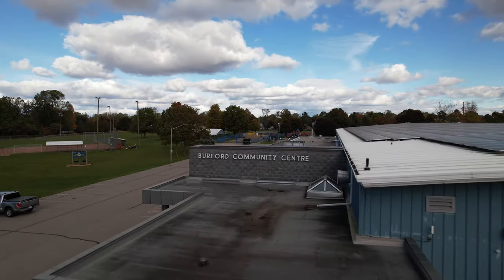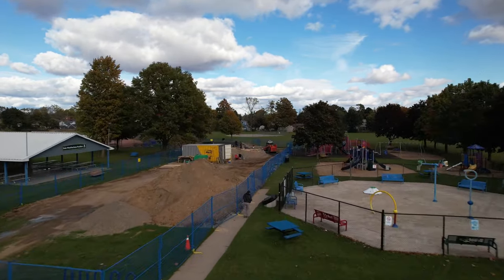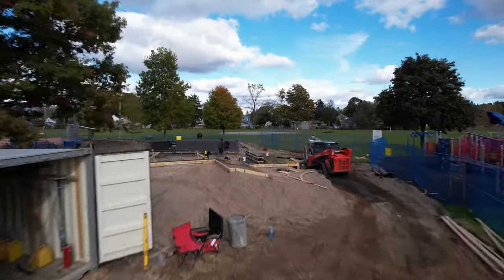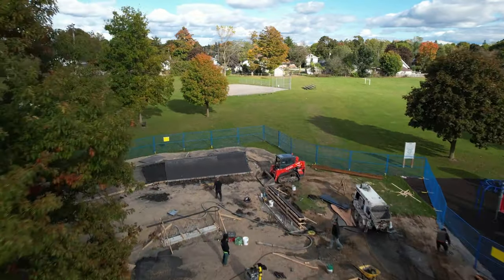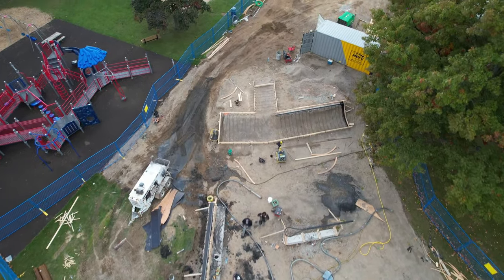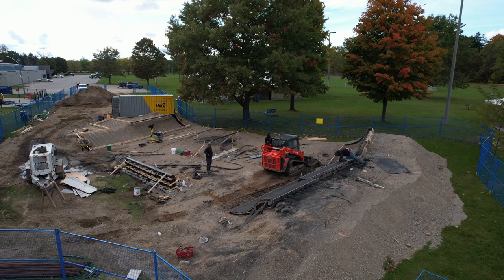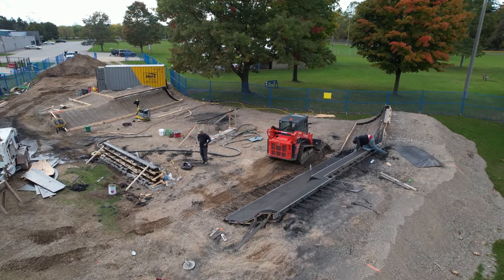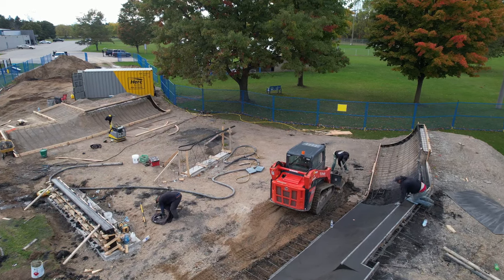Burford Optimist Skate Park Episode 3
Progress continues on the Burford Optimist Skate Park.  It's moving right along!